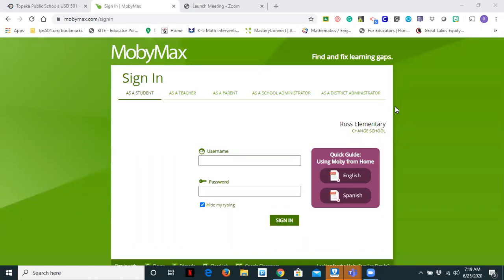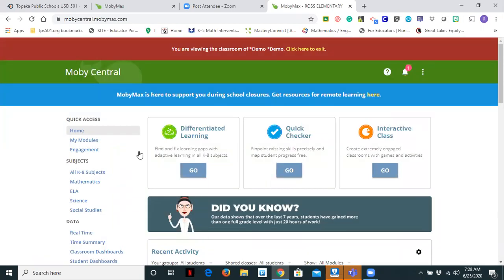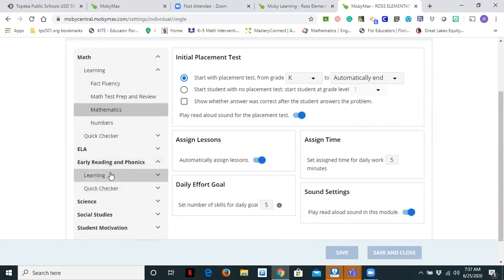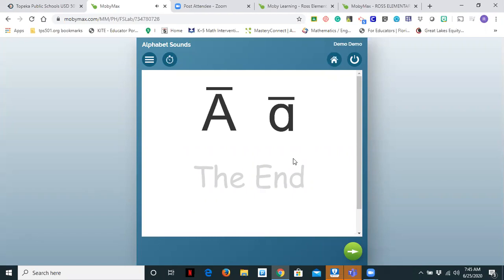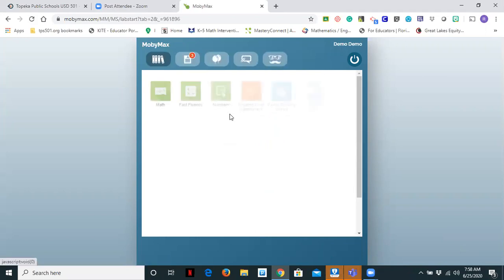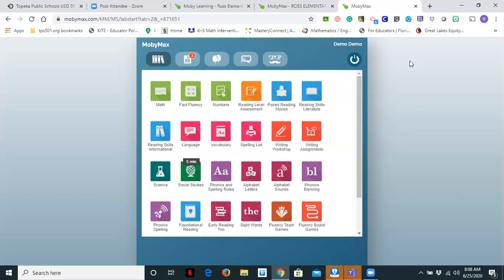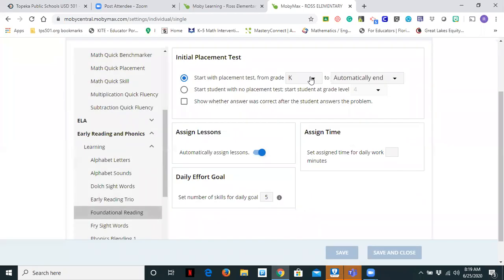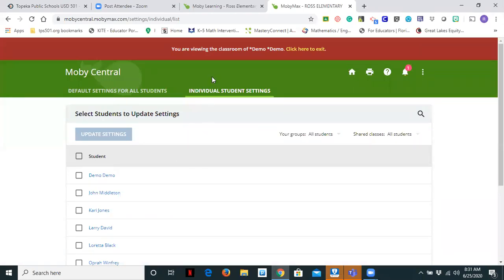MobyMax Suite of Early Reading Programs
Phonics and Spelling Rules
Alphabet Letters
Alphabet Sounds
Phonics Blendings
Foundational Reading
Sight Word